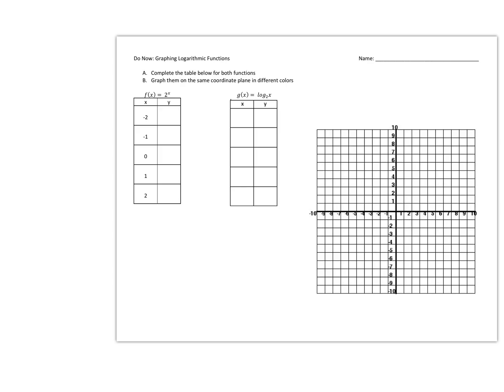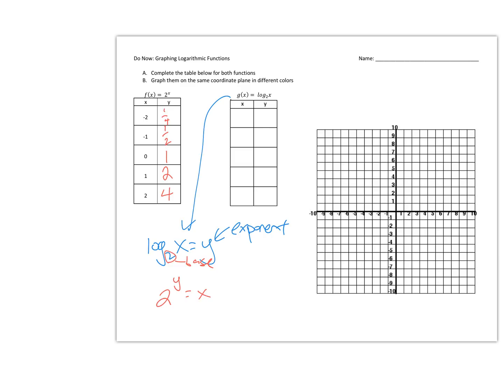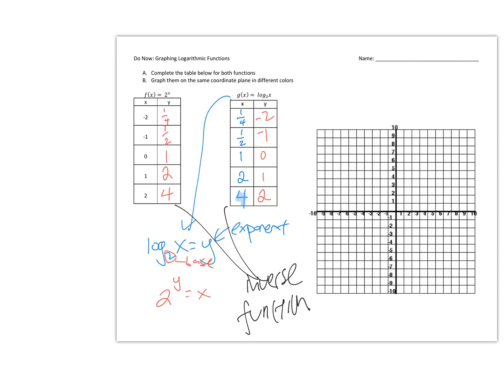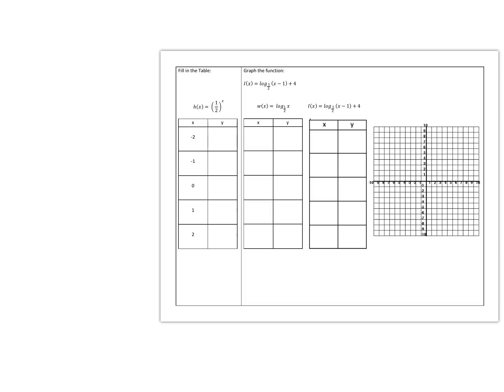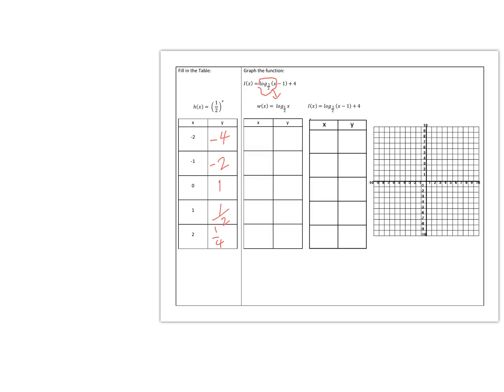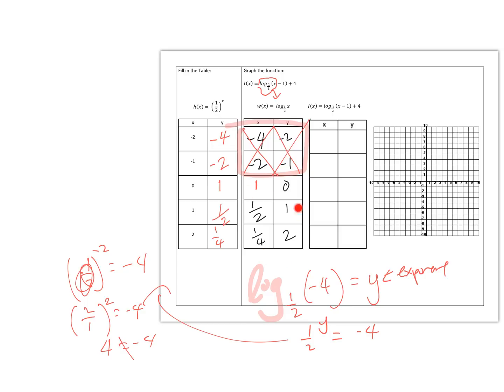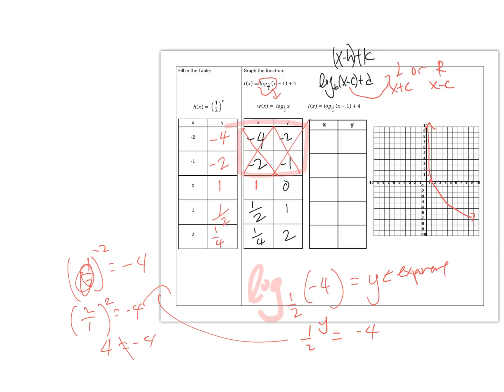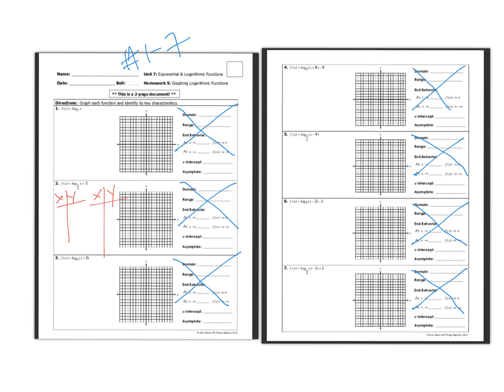Graphing Logarithmic Functions with Tables